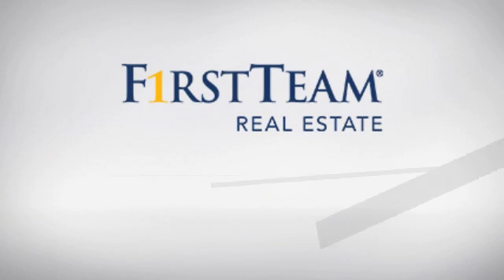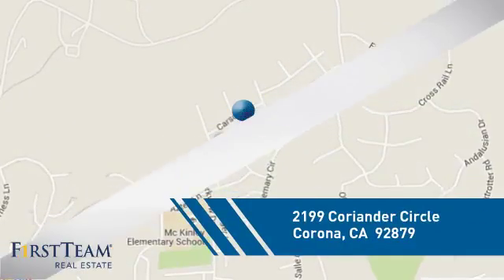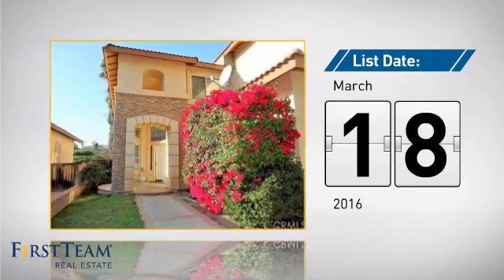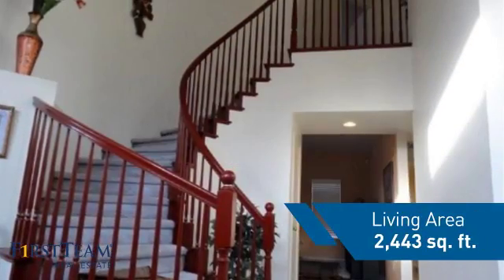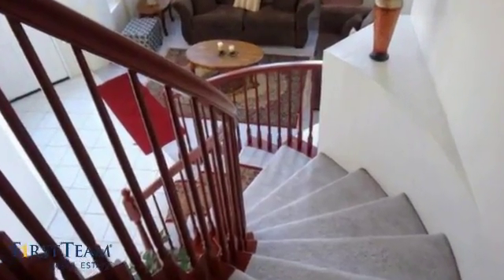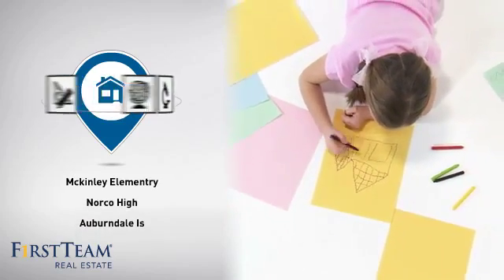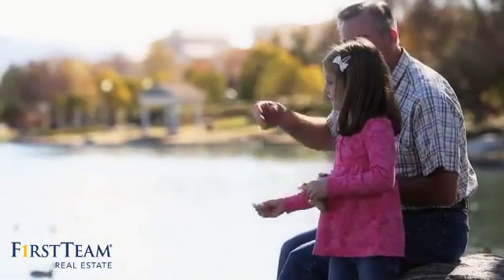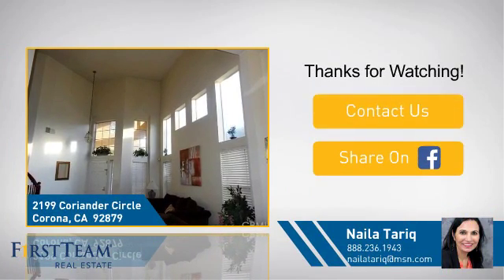2199 Coriander Circle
Beautiful Corona Home Ready Move in located in most desirable area offering 5 bedrooms, 3 full bath. One bedroom and full bath downstairs. Formal tile entry with Cathedral Ceiling one side lead to formal living and dining room and other side to family room. Family room has  fire place. Kitchen with center island, 6 inch  tile counter top, appliances includes dishwasher,cooking range, microwave, garbage disposal,range hood and lots of kitchen cabinets, very spacious open floor plan open in family kitchen. Tile flooring in kitchen,family kitchen and from entrance door  to family room. Laundry room downstairs. All other four bedrooms are upstairs. All bathrooms has ceramic tile flooring. Main bedroom has lots of windows with mountain view.Main bath has her and him sink ,walk in Closet, bath tub and enclosed glass shower.  Upstairs hall way leads to all bedrooms and hallway bathroom. Back and front yard with landscaped. Location !Location